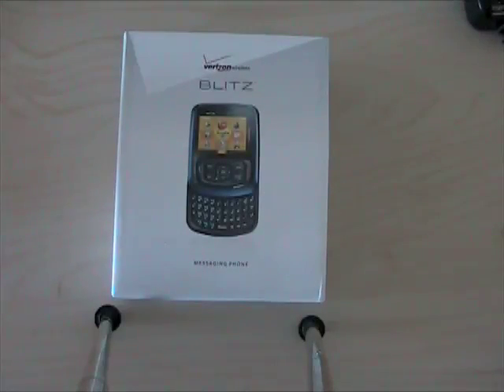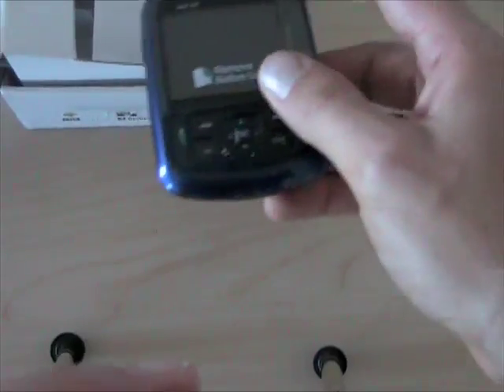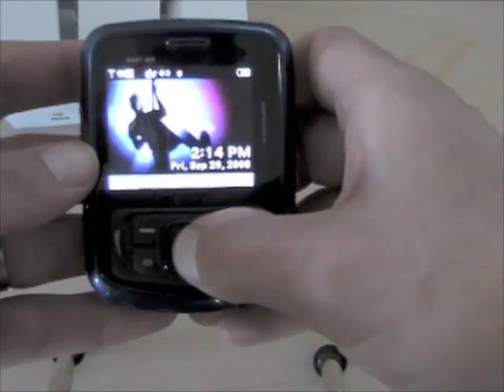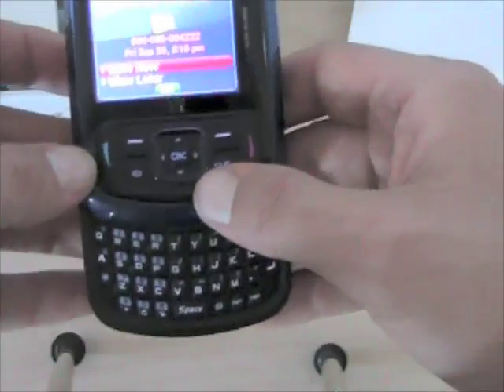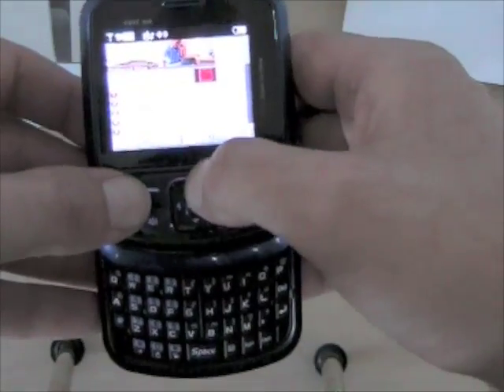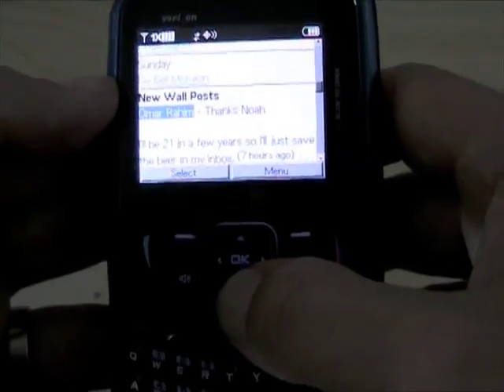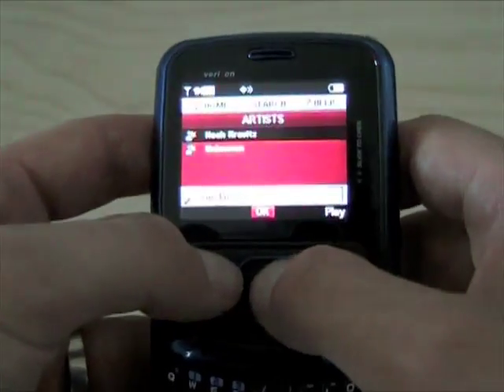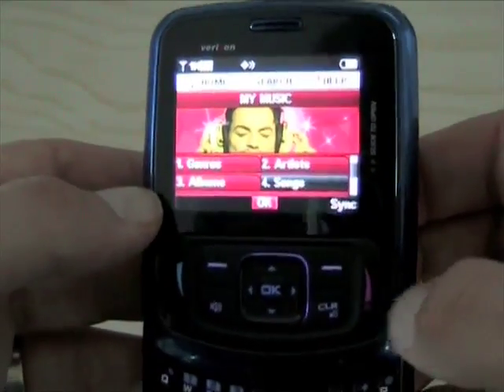Verizon Wireless Blitz - Unboxing and Hands-On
You asked for it ... The VZW Blitz unboxed and taken for a spin.  It's got a unique shape, a full QWERTY board, and a 2.2" screen for all of your mobile SMS, MMS, IM, and Email needs.

Much more on the Blitz @ for all the latest cell phone news, reviews, and more.